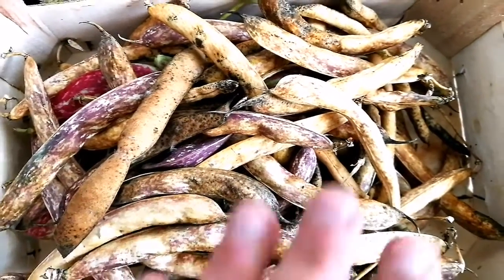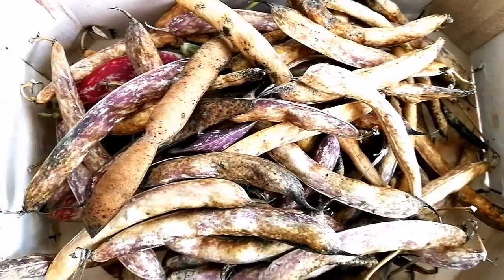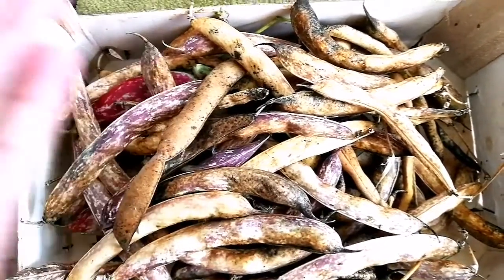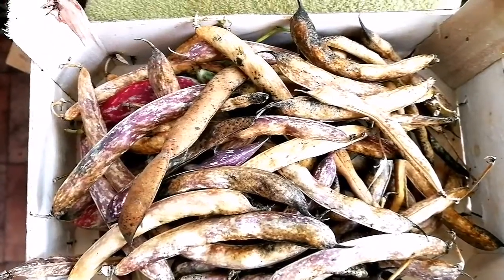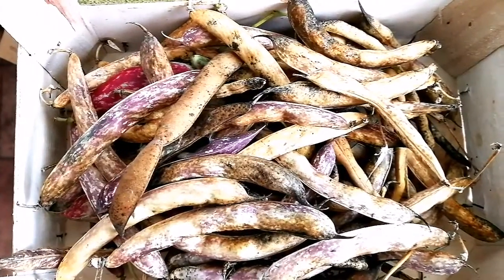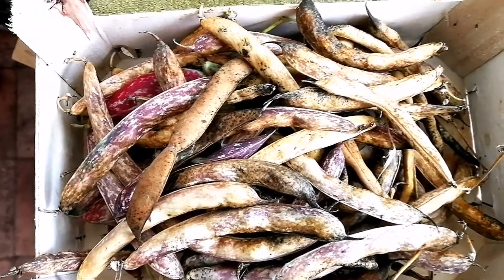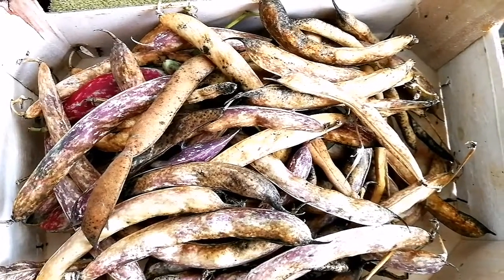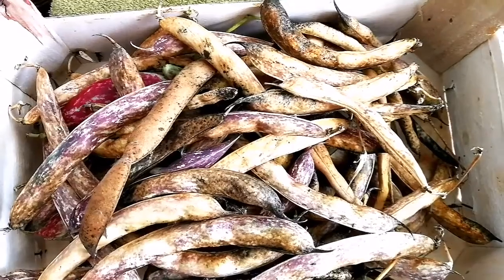Amazing Dry Borlotti Beans Of Autumn / No Dig Organic Allotment Kitchen Garden And Polytunnel